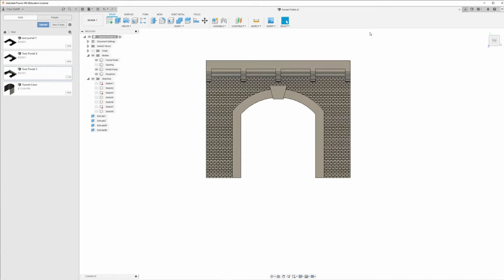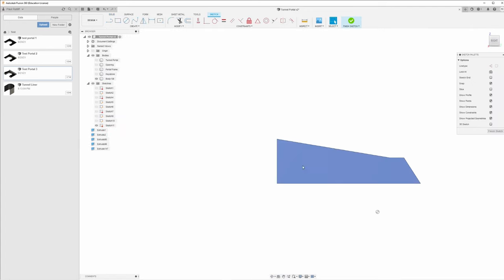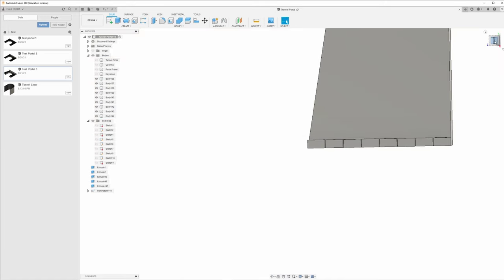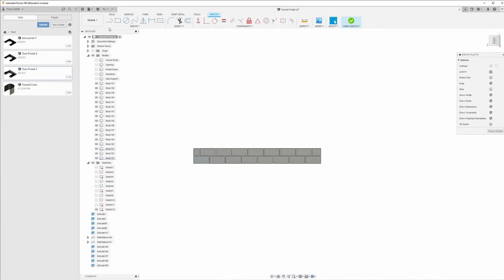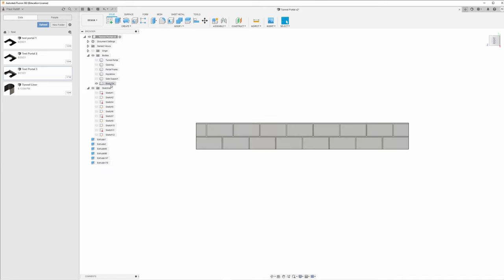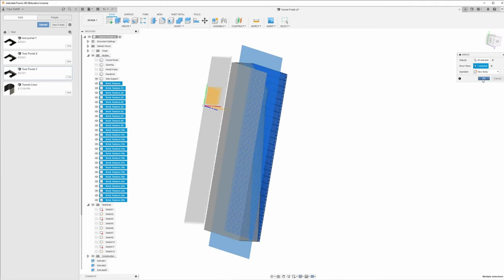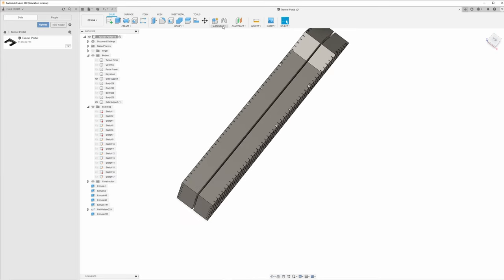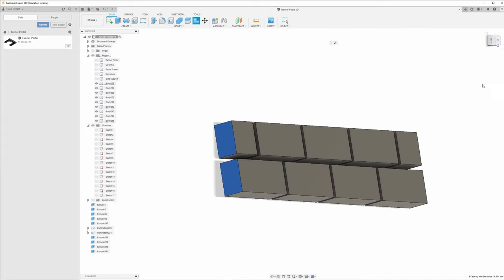3D Printed Model Railroad, Design with Fusion 360, Tunnel Portal Part 4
This is Part 4 of our tunnel portal design tutorial.  Here we will finish up with the tunnel portal itself.